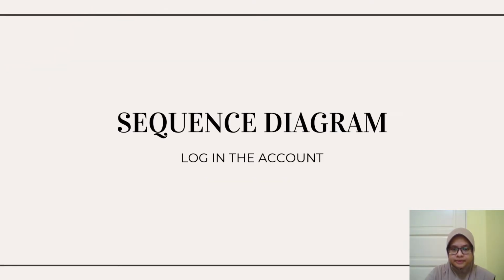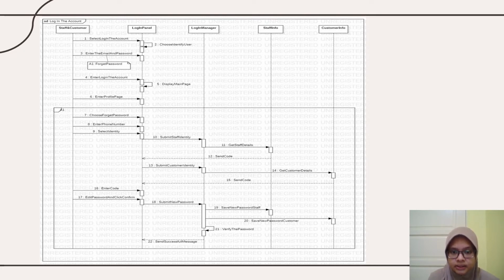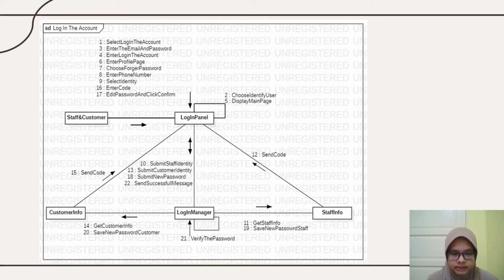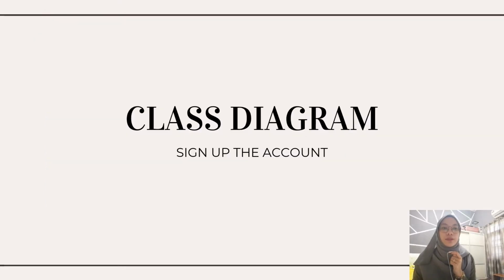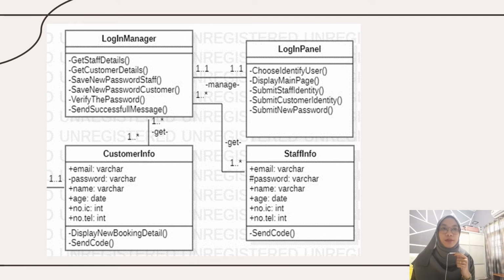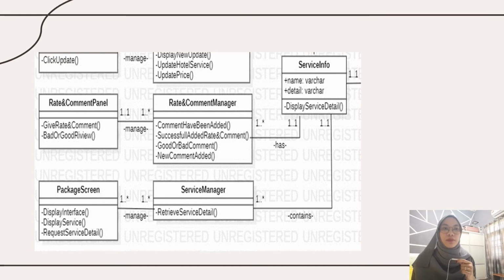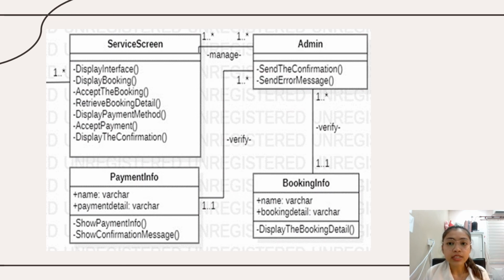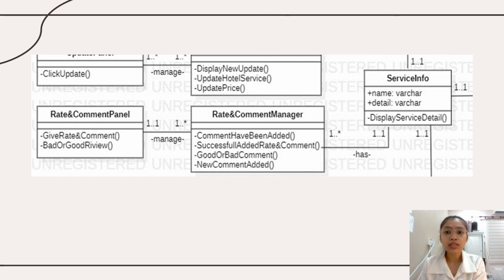PBL 2 GROUP 2 LANGKAWI TRAVEL AGENT SYSTEM